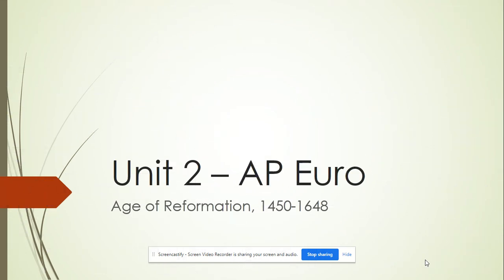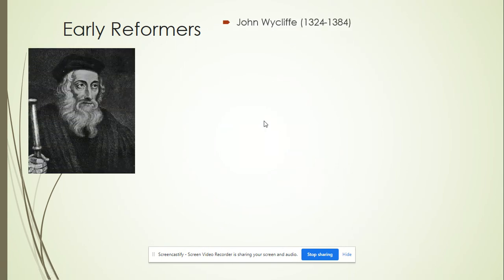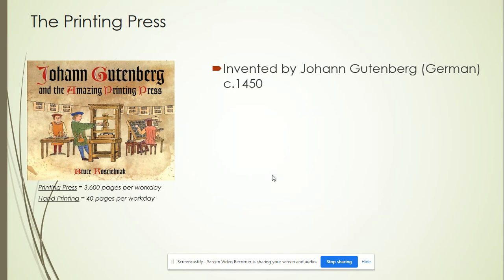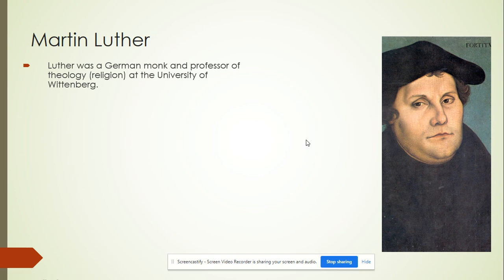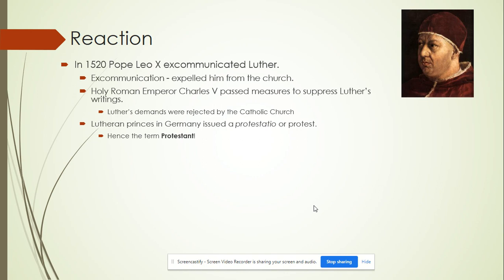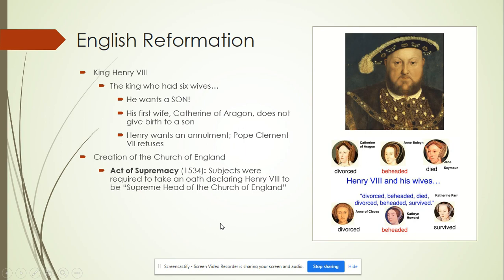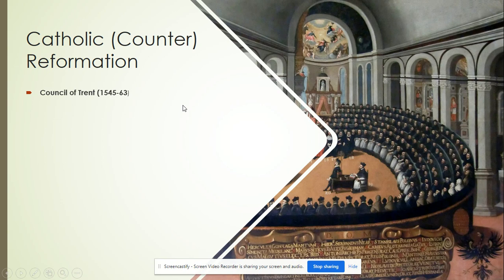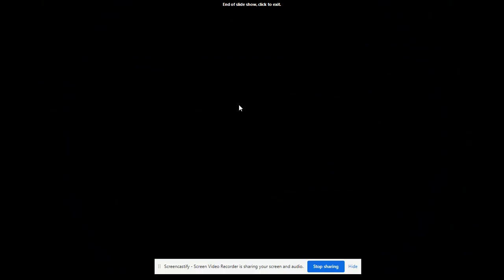Unit 2 Guided Lecture - AP Euro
AP Euro Guided Lecture for Age of Reformation, 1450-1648